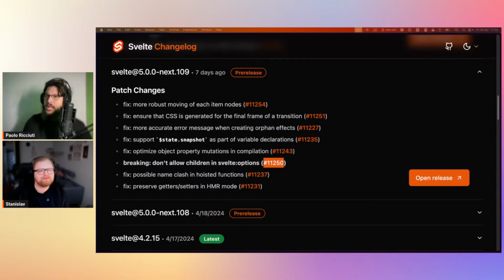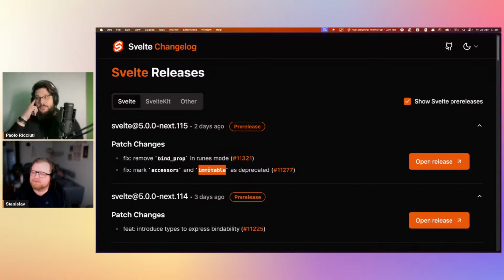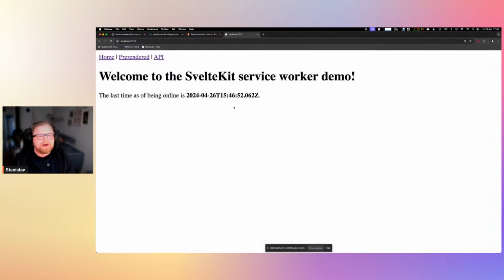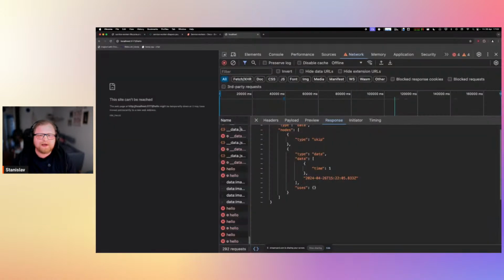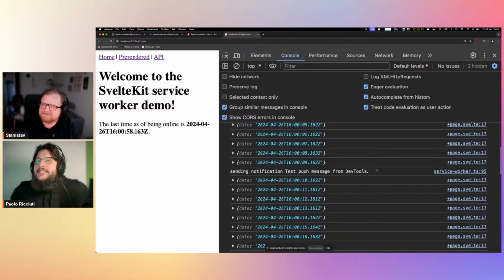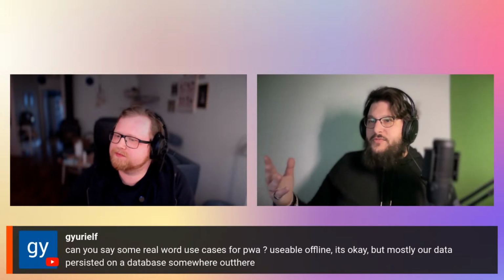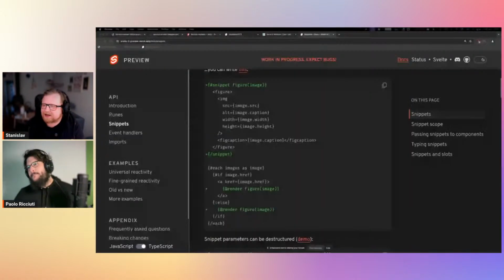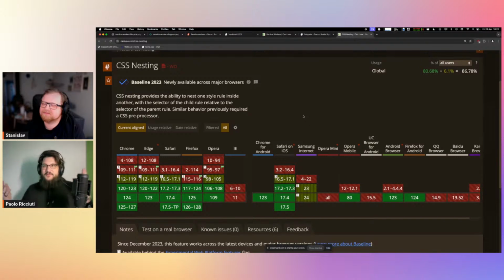This Week in Svelte (26 Apr)